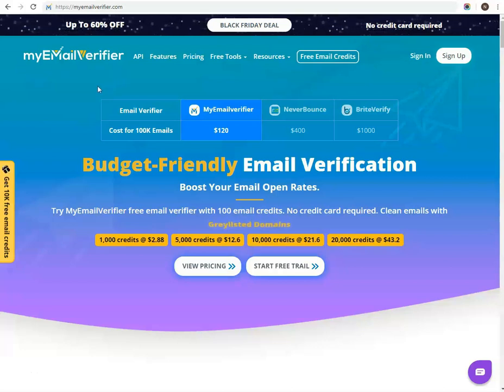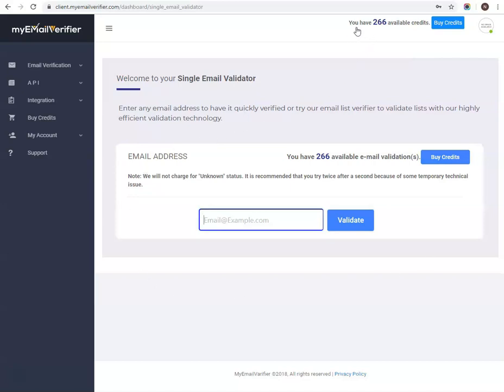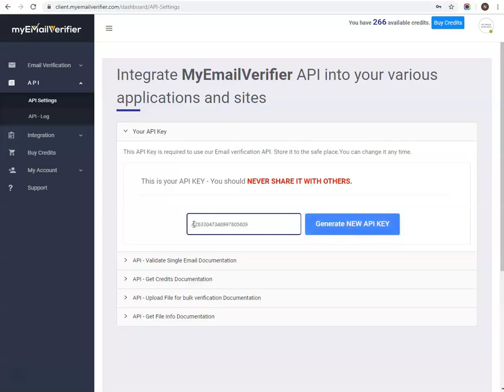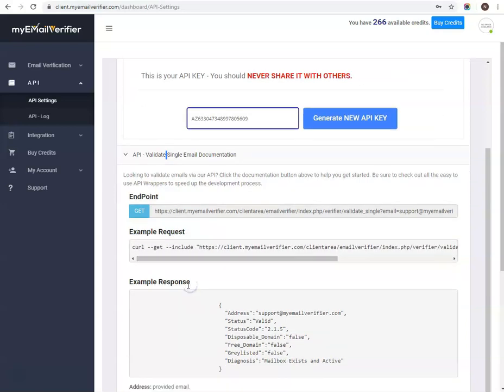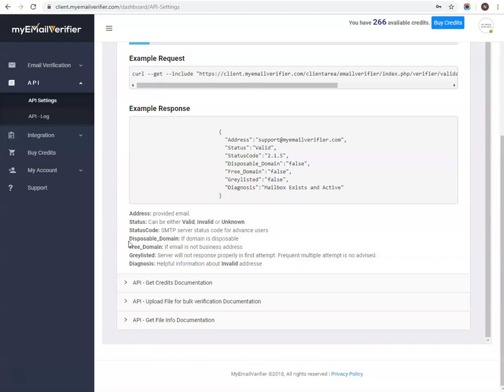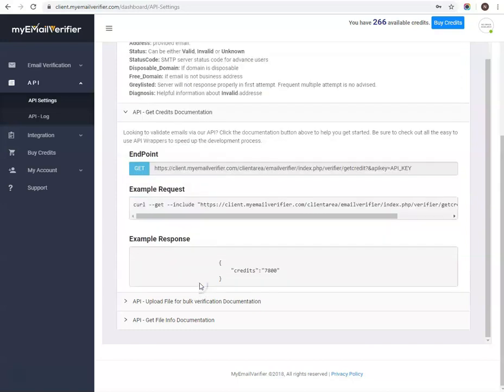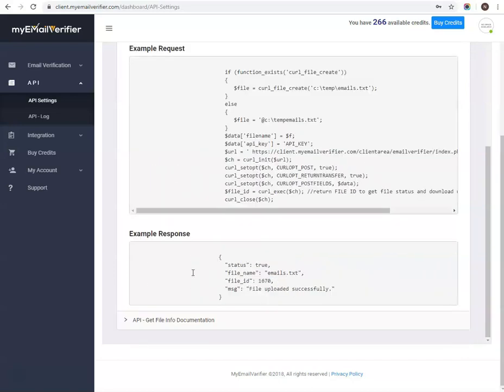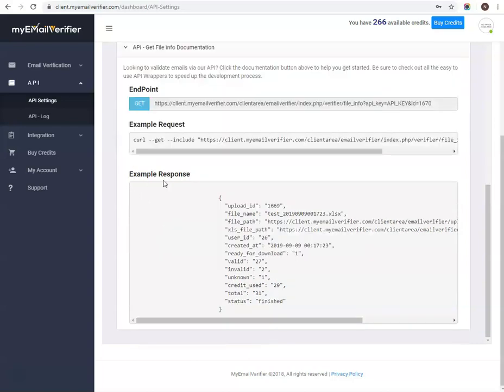How to use MyEmailverifier API for email address validation?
Our real-time API is available in JSON. The API is designed to provide the best option to verify email addresses for all your email campaigns.